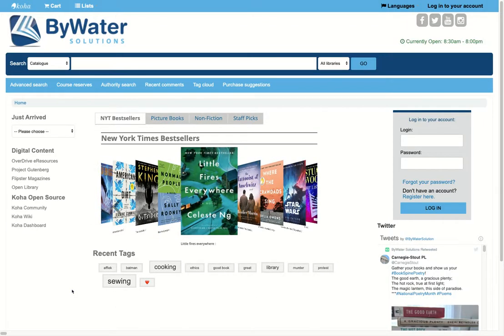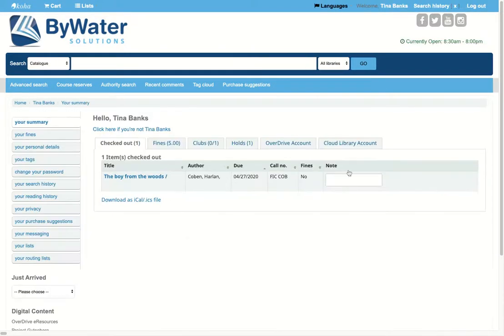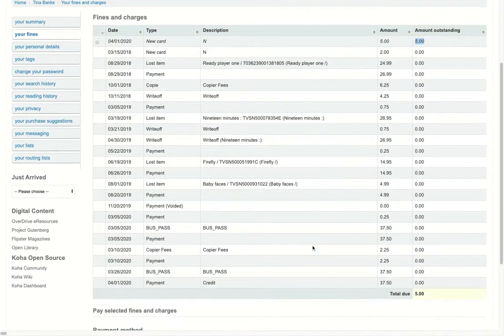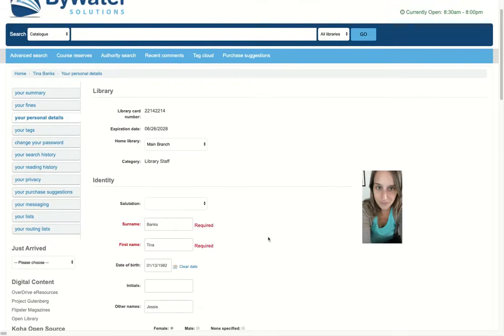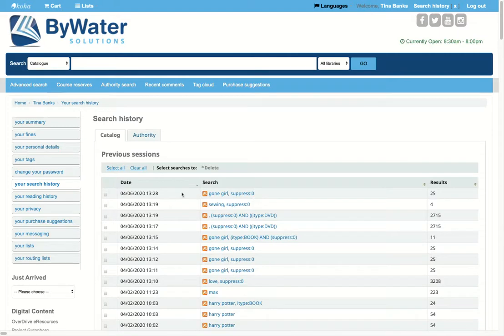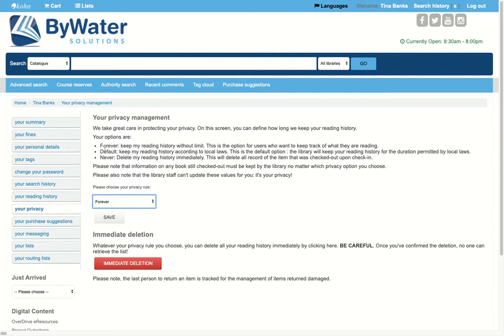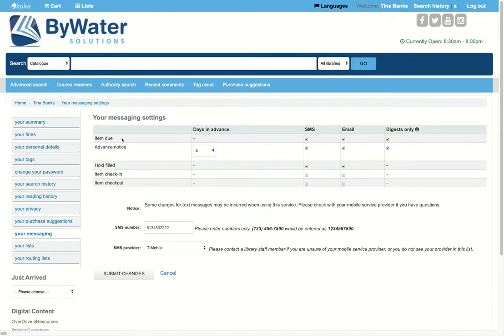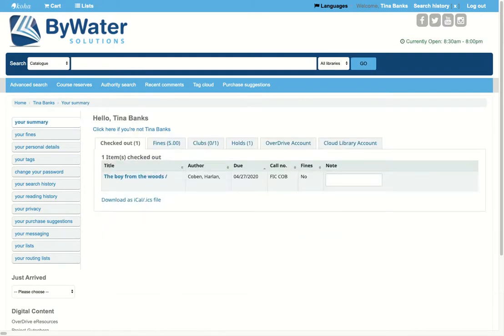My Account in Koha